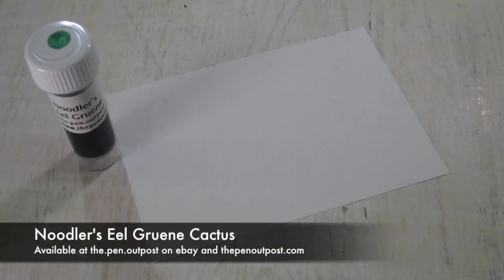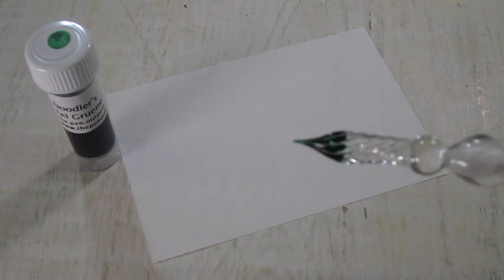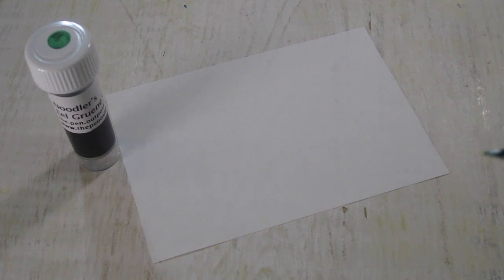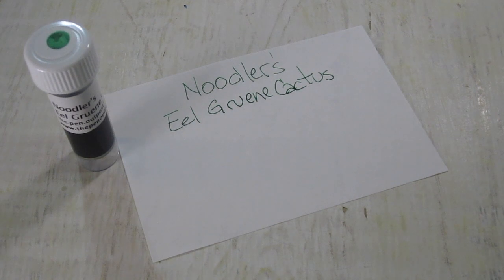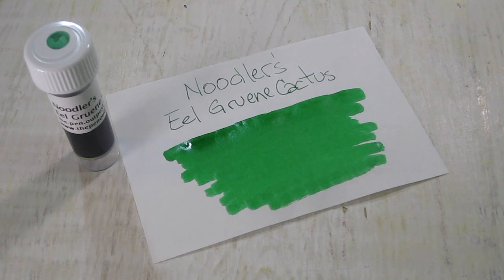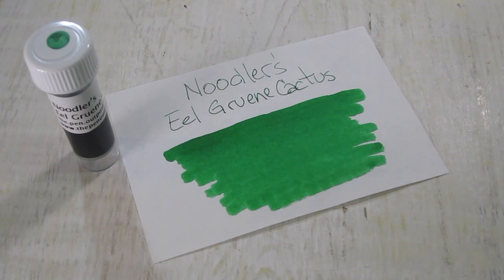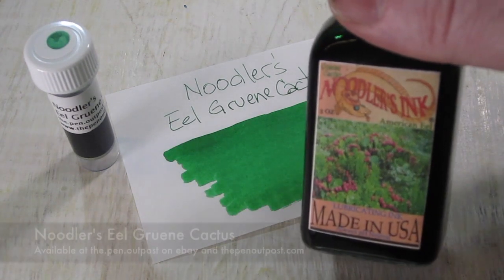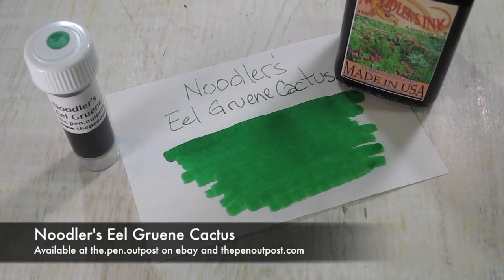Noodler's Eel Gruene Cactus writing sample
A quick writing sample displaying Noodler's Eel Gruene Cactus fountain pen ink.  Available on ebay at the.pen.outpost and thepenoutpost.com